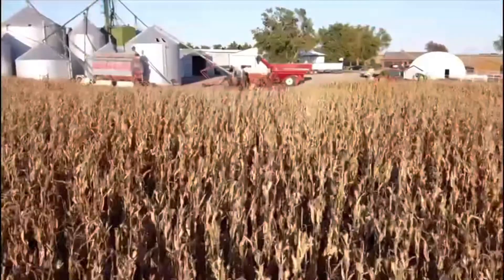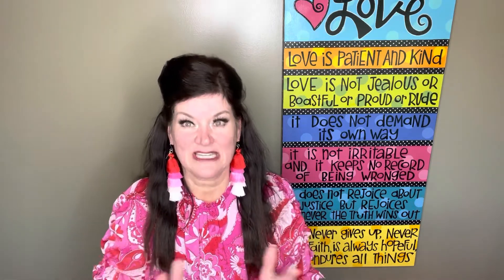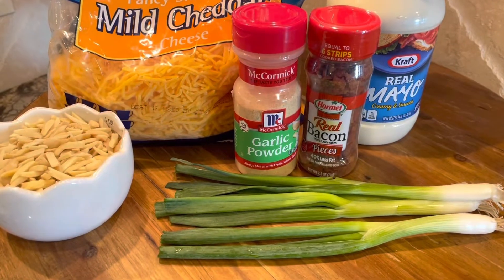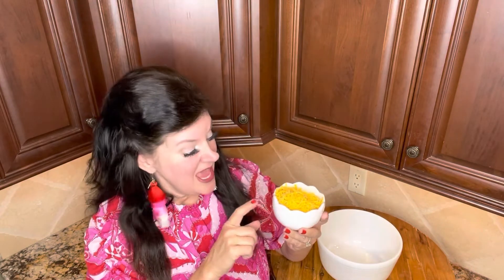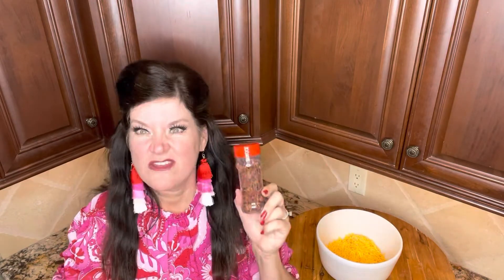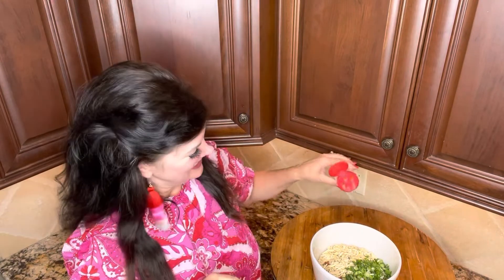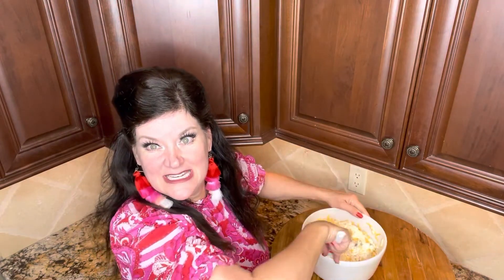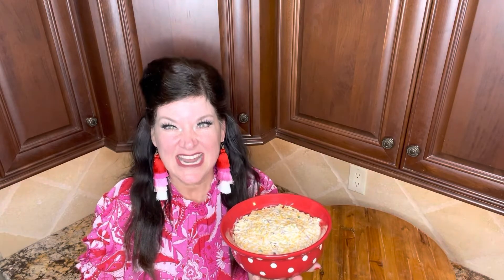Confetti Dip Marci’s Farmhouse Kitchen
3 Cups Shredded Cheddar
1 Cup Slivered Almonds
Container Real Bacon Bits
3 Cups Mayo
1 Bunch Chopped Green Onions
1 teaspoon garlic
Stir together & eat with round crackers!
Thank Jesus and enjoy!